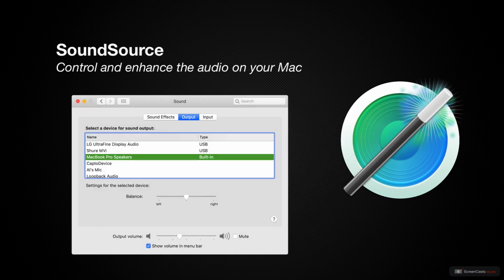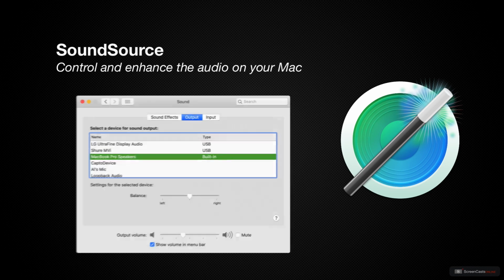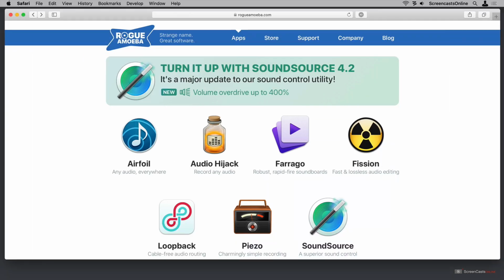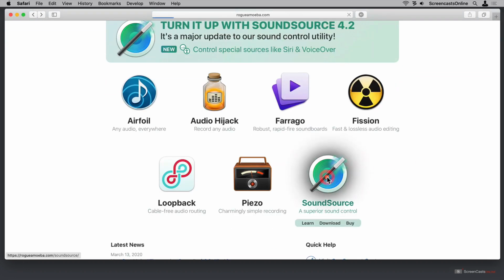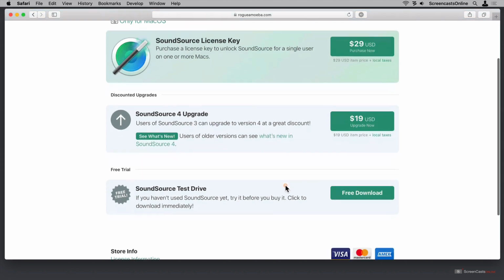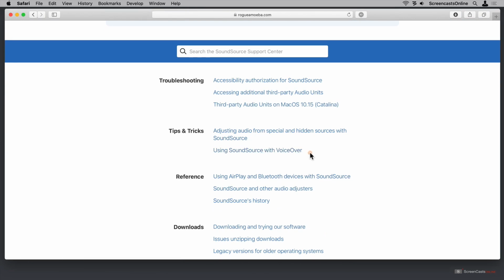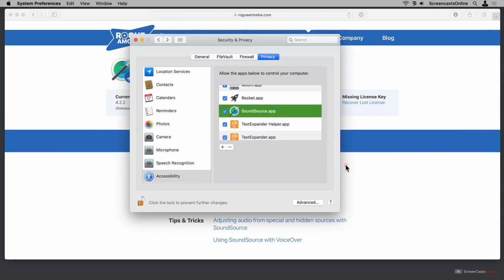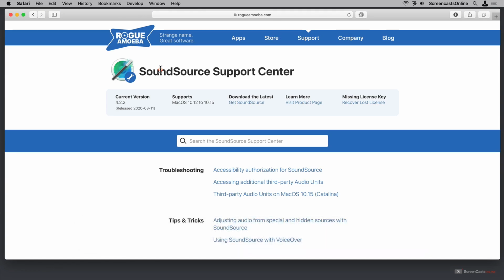SCOM0931 - SoundSource - Preview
This is a short preview of a full ScreenCastsOnline video tutorial. for a free 7-day membership. - SoundSource from Rogue Amoeba takes your Mac's audio capabilities to the next level with a host of flexible options. This week, Allison shows you how it can route audio to different outputs on a per-app basis, change the volume independently by app, and even process the audio with equalizers and other built-in Audio Unit effects.

Rogue Amoeba builds accessibility into their apps from the ground up, and Allison gives you a demonstration of how SoundSource can be used with VoiceOver on macOS. You also learn how to use Magic Boost and the new Volume Overdrive, as well as getting around the SoundSource window using keyboard shortcuts.